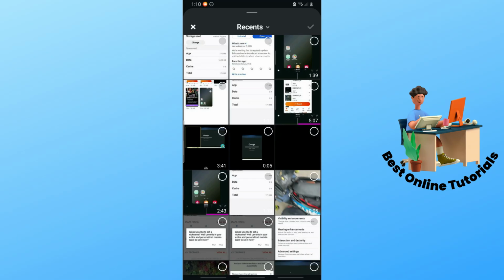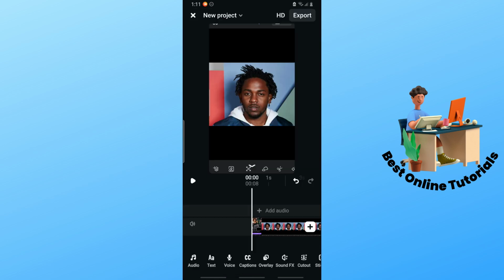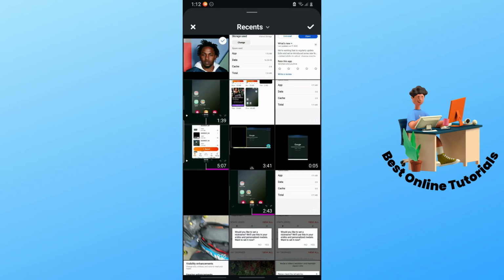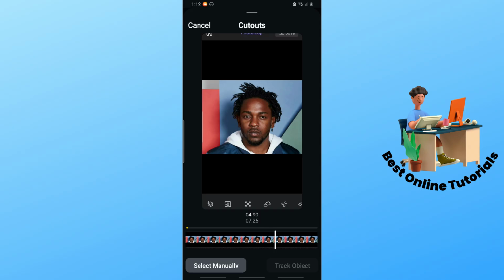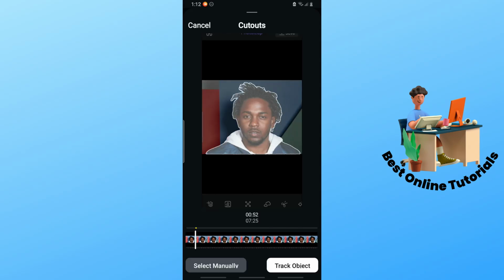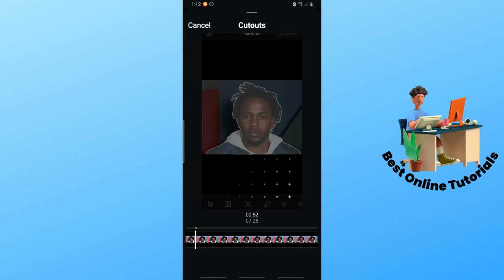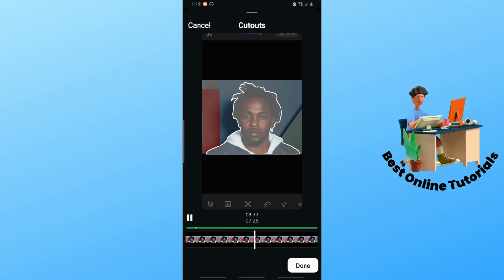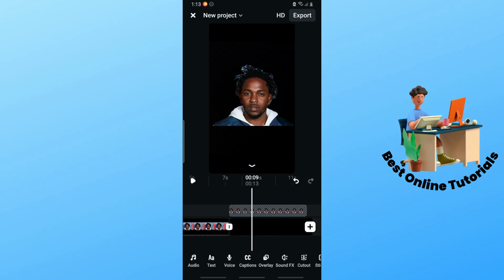How to remove background in Instagram edits app - Full Guide (Works 2026)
How to remove background in Instagram edits app - Full Guide

Want to remove backgrounds like a pro in Instagram Edits App? Learn how to easily remove backgrounds from your images and take your Instagram edits to the next level! In this tutorial, we'll show you the best methods and techniques to remove backgrounds like a pro, even if you're a beginner. From selecting the right tools to mastering the art of background removal, we've got you covered. Follow along and discover how to create stunning, professional-looking images that will make your Instagram followers go wow!